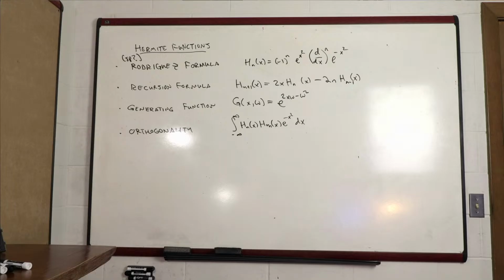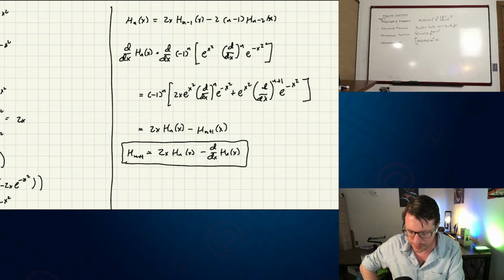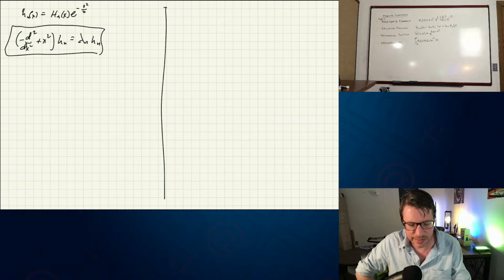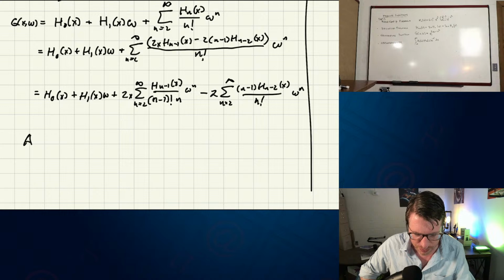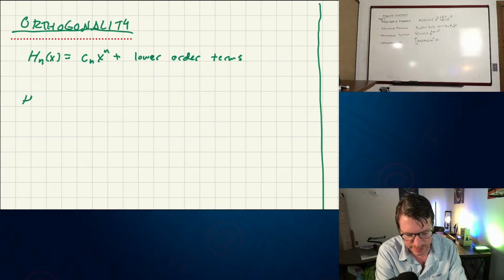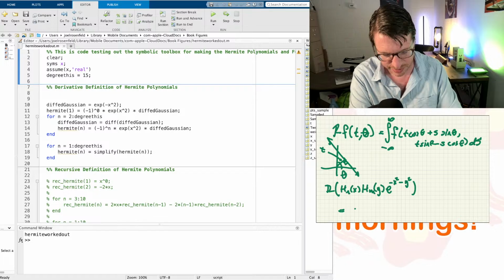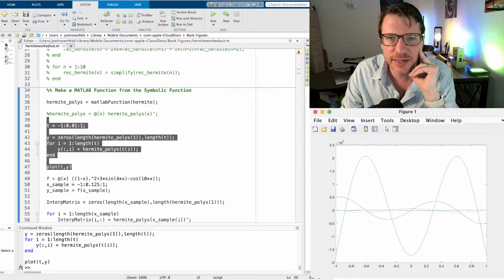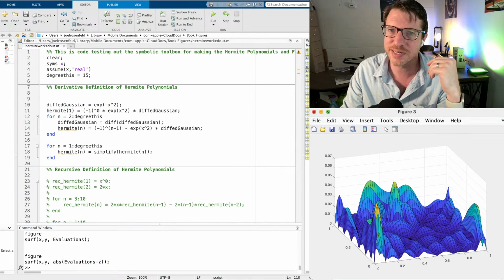Hermite Polynomials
Continuing our work concerning the Fourier Transform, today we are going to talk about Hermite Polynomials